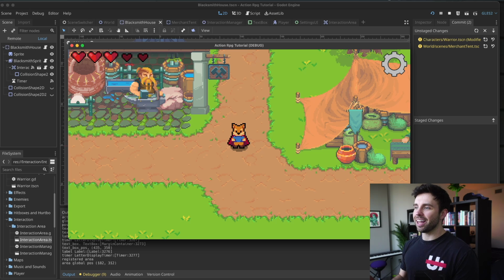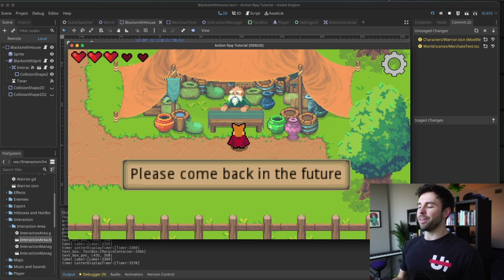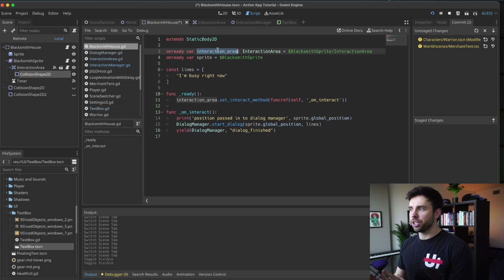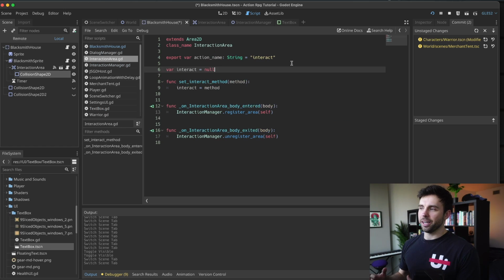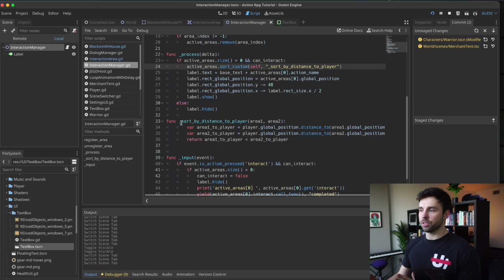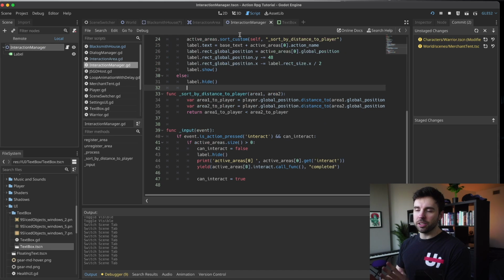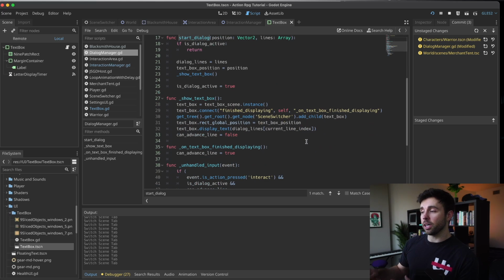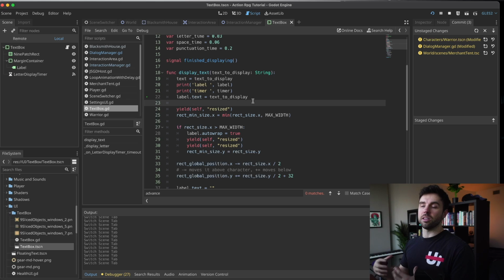Adding NPC Dialog | Godot Devlog